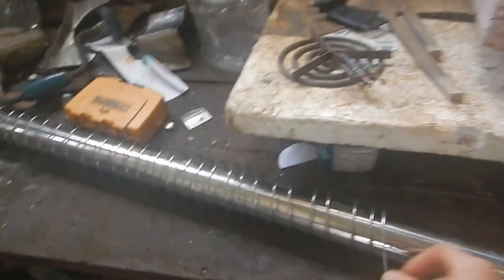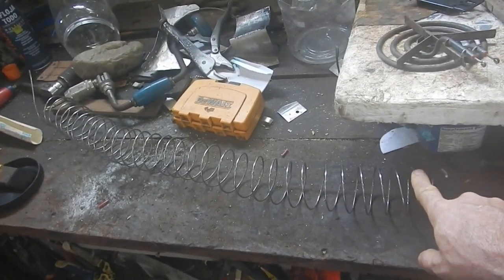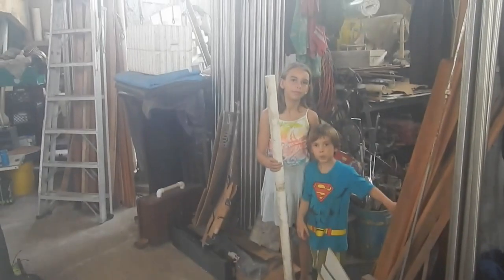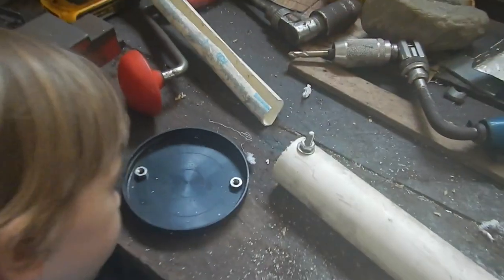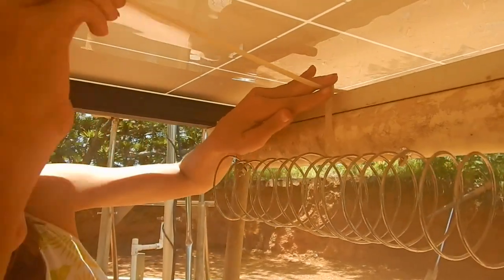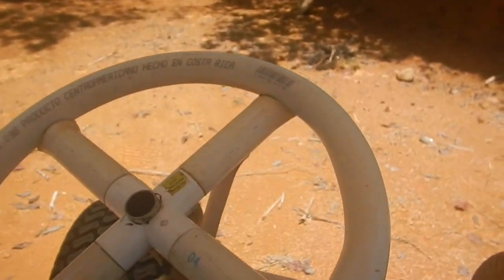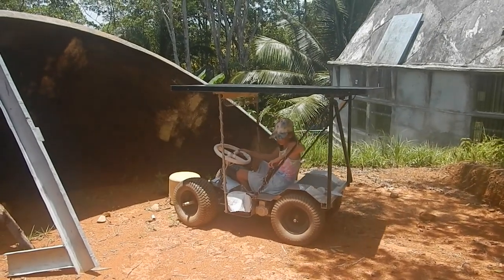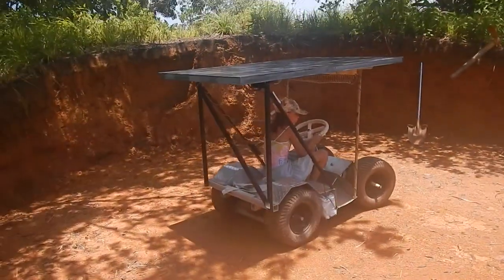Kid Car Speed Resistor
Bitcoin: 1GPLqw2h5fLPTNyQviiAawc1n7UPHPBHdB